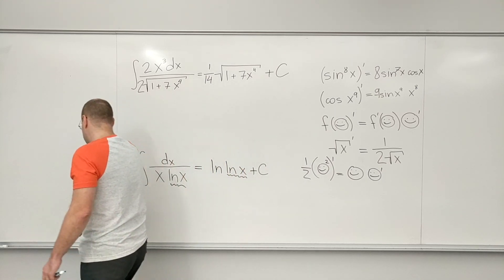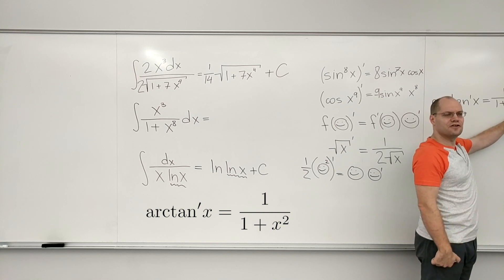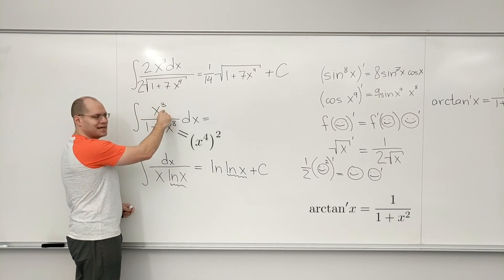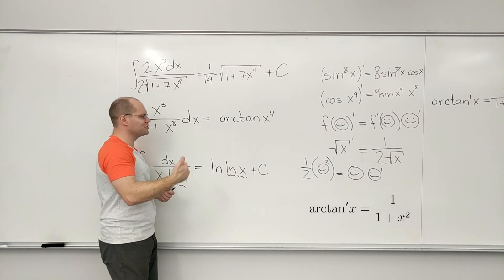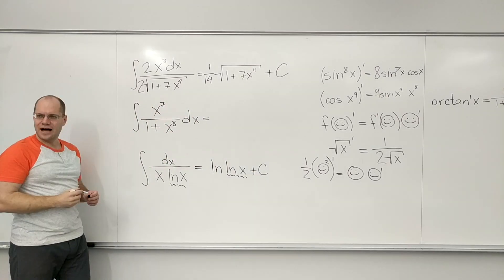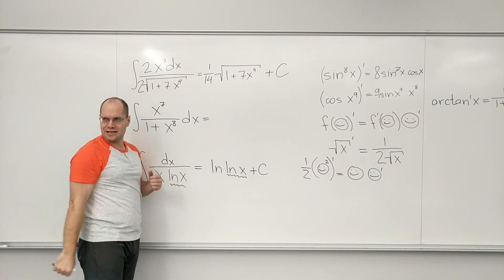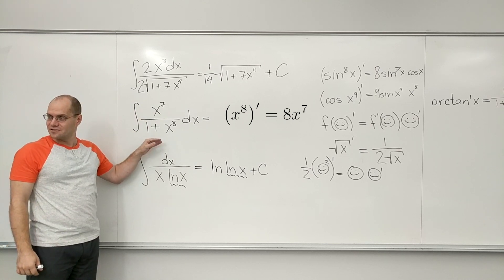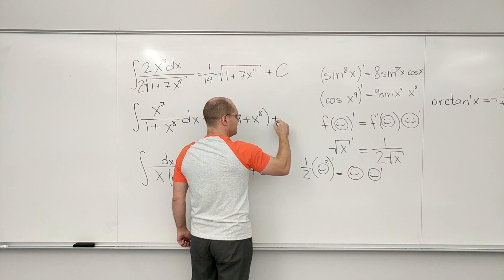Calculus 2: The Integral of x³/(1+x⁸) and the Integral of x⁷/(1+x⁸)